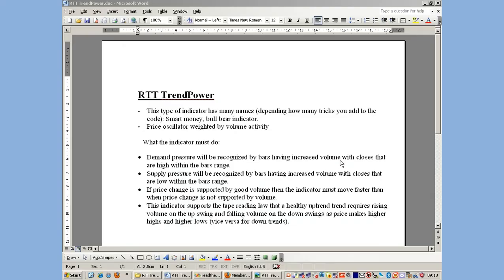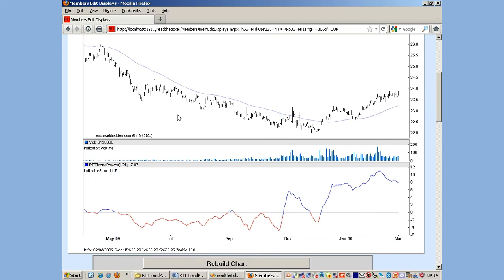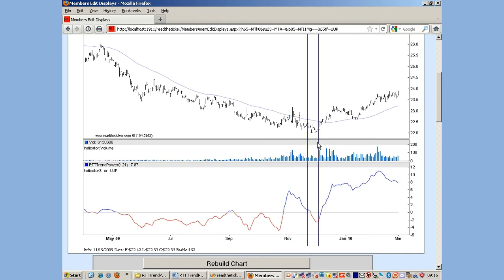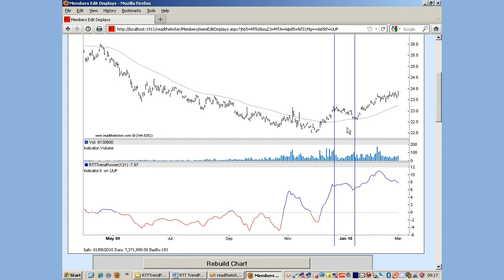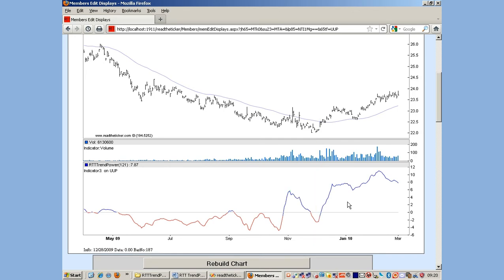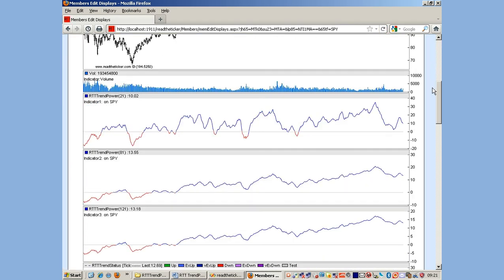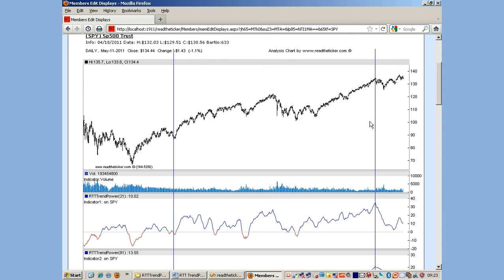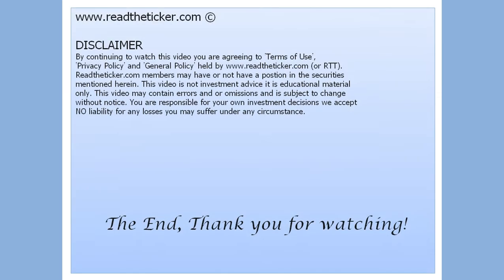RTT TrendPower Indicator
RTT TrendPower, see the true price volume trend